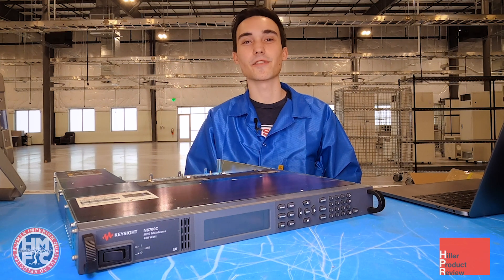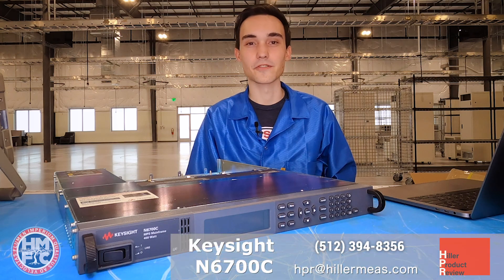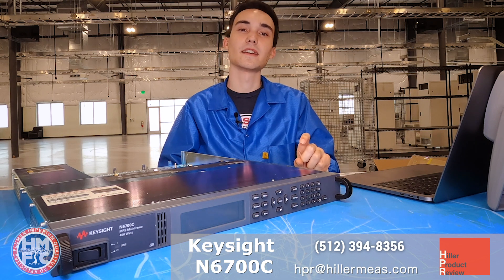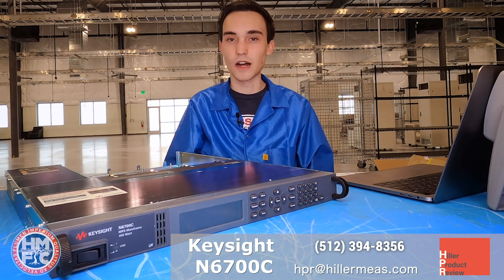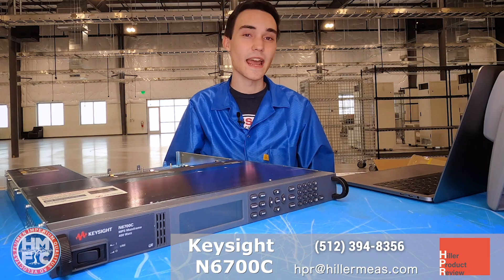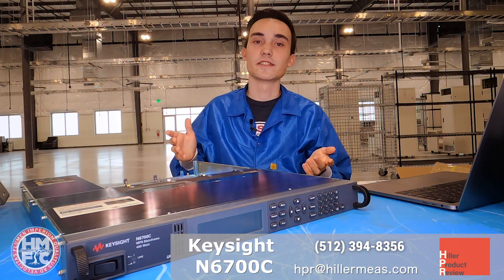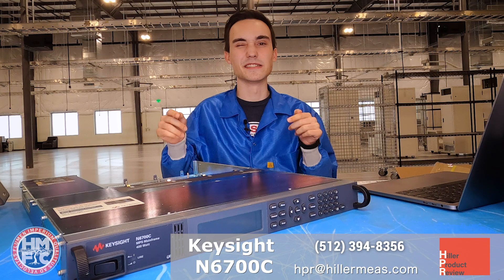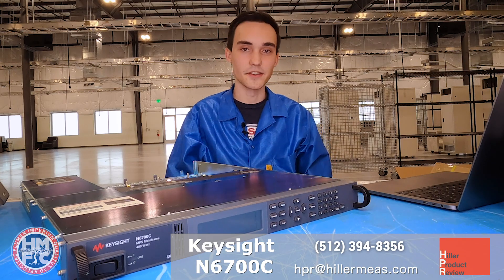HPR Episode 3: Keysight N6700C Power Supply - Why We Use It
Elliott reviews the Keysight N6700C Series Modular System Power Supply.

With the HPR series, we're sharing our own experience using the products we have selected to be part of the HMFC Catalog. Real engineers, real hands-on experience, with none of the "Shiny Shoes Sales Pitch." We share what we like, where we use the kit, and what you want to keep in mind if you're considering the instrument for your own work. As we all know, there are things we wish we knew that don't always show up on the datasheet. HPR is Hiller's platform to share what we've learned.